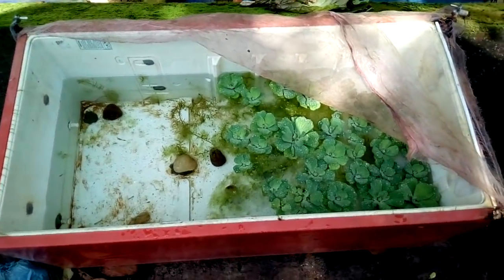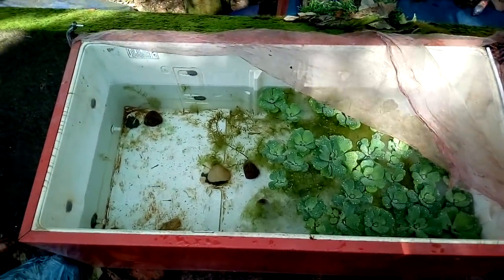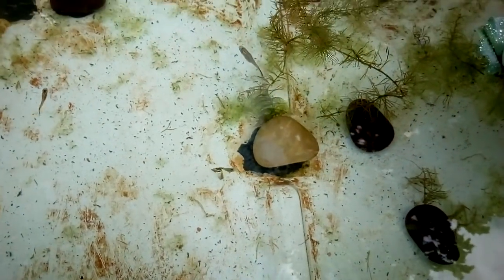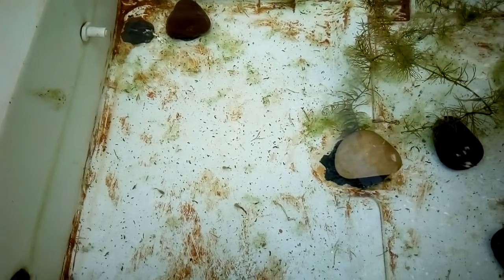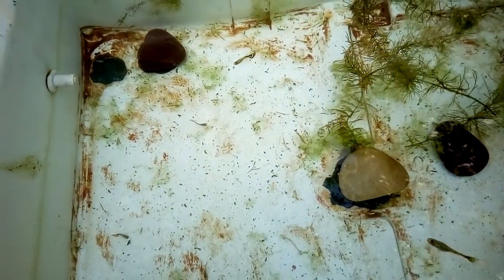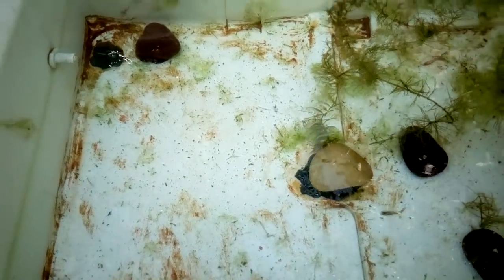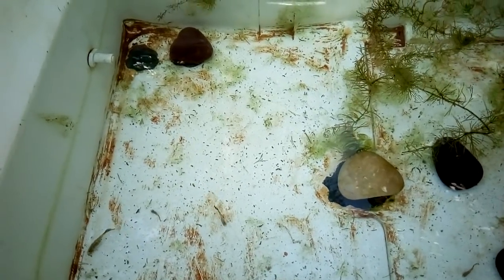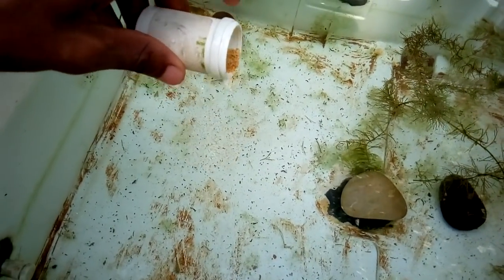High quality food for guppies growth and colour homemade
In this video you will know about a high quality food for guppies  growth and colour which is homemade and cheap